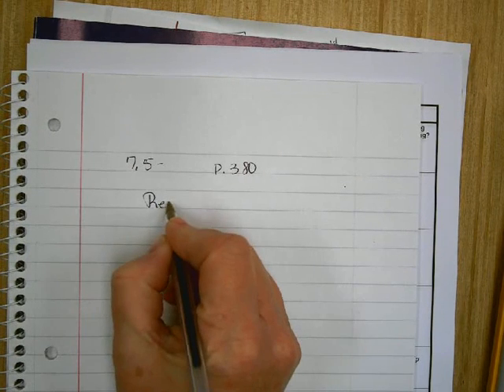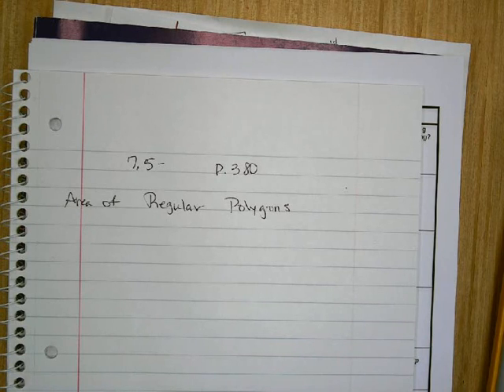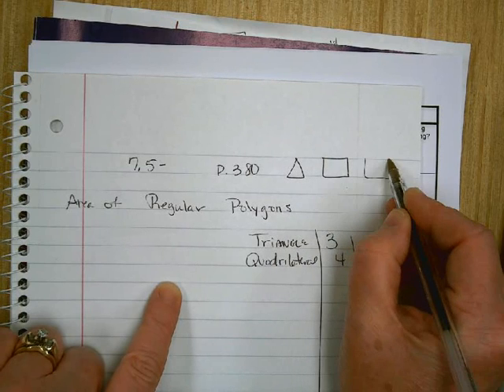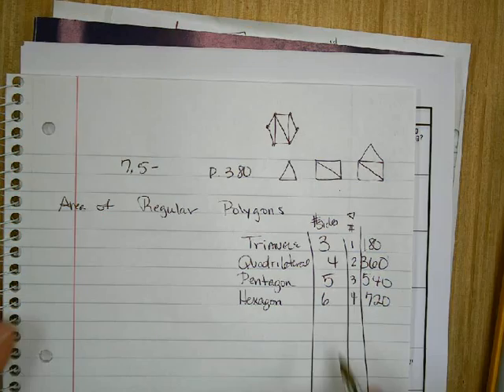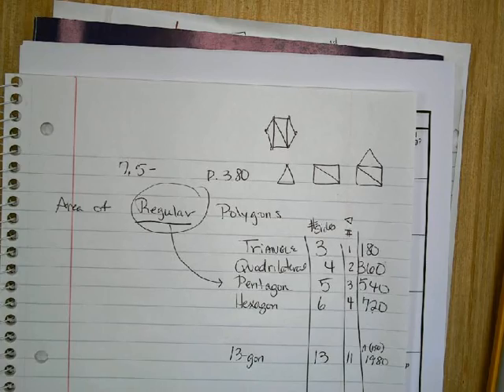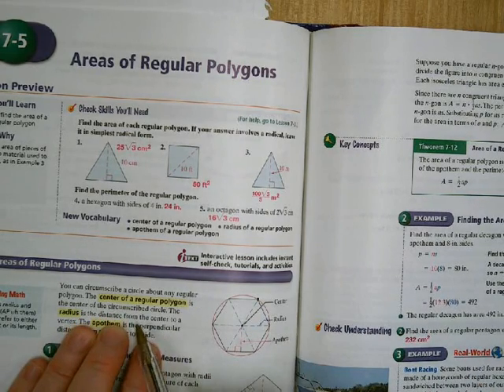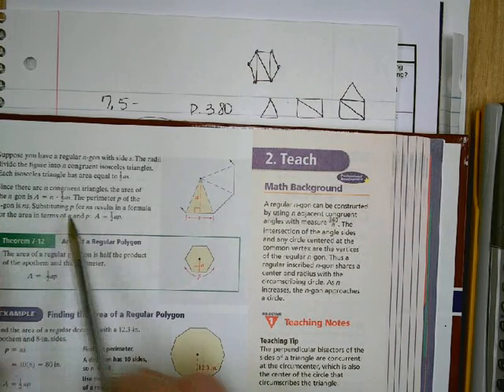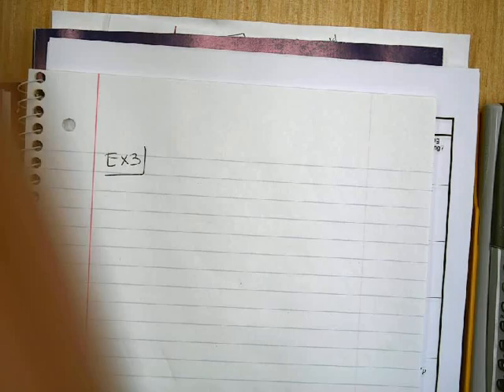geom 7 5